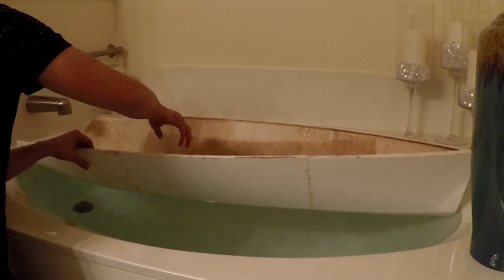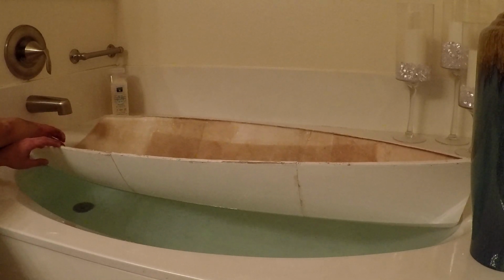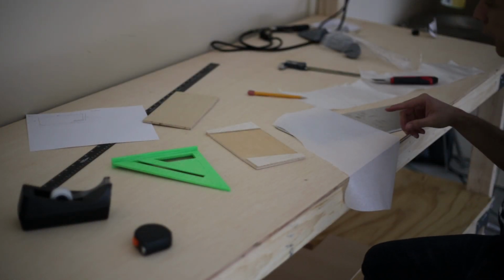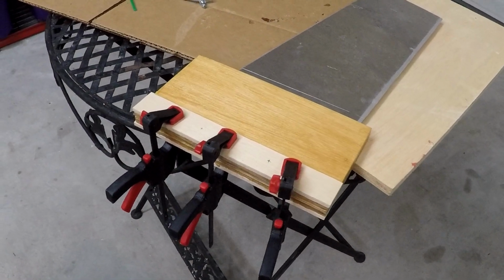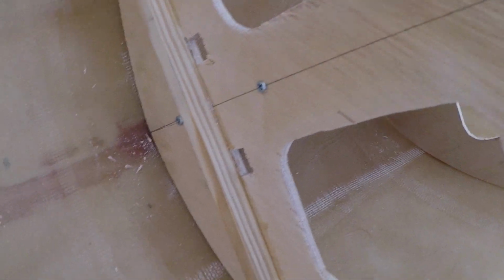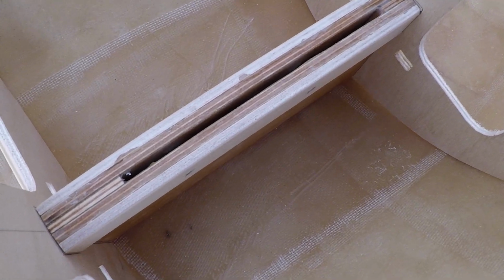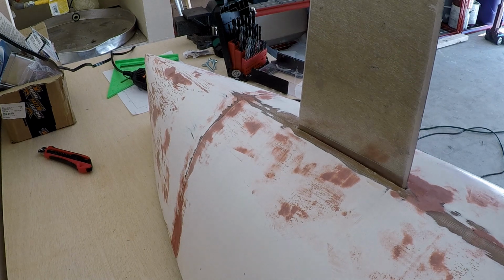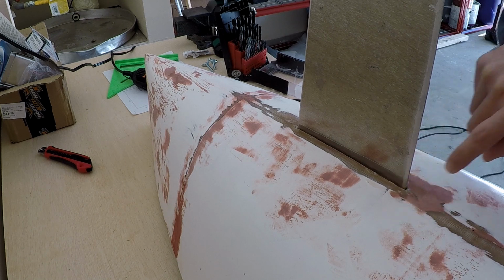RC boat Beneteau 37 build part 4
Video number 4 of the series for building a scale radio-controlled sailboat of the Beneteau Oceanis 37, is a DIY project in where I did the 3d modeling based on images top and side of the model, then designed a creates molds using 3d printing.

In this episode, I will test the hull to check for water leaks, also calculate the volume of the bulb keel, show the technics used to finish the keel box, and put in place bulkheads 2 and 3.

Give thumbs up if you like the video, leave me comments about the technics used.

Tools:
3D printer
Digital Electronic Caliper
Fiberglass Roller kit
Half Face Respirator
Rotary Tool Kit
Cordless Drill
Drill Bit Set

Materials:
3D Printer PLA Filament
FSD Premium Polyester Resin
Gelcoat with Wax
Glass Reinforced Filler
Fiberglass Woven Roving Cloth (2.6 Oz, Plain Weave)
Rexco Partall Paste
Polyvinyl Alcohol
Fiberglass Cloth, 6 Oz
Glass Reinforced Filler
Aluminum Sheet Plate
Epoxy Adhesive Paste

If you buy something it won’t cost you any more but the channel gets a little help to support the channel and allows us to continue to make videos like this. Thank you for the support!